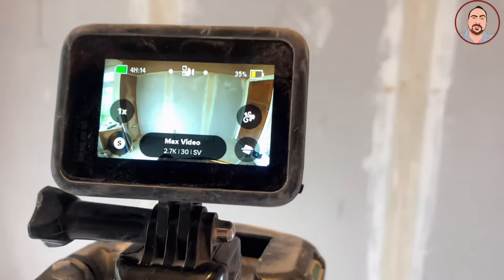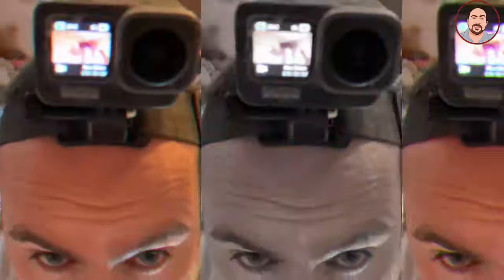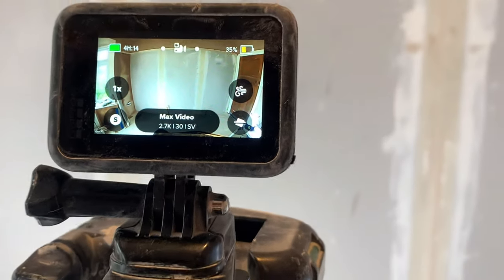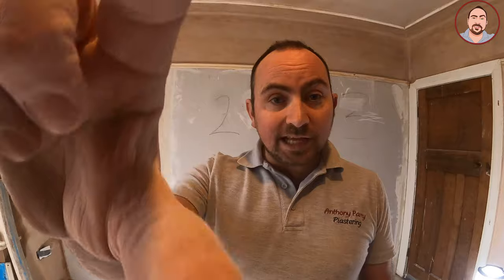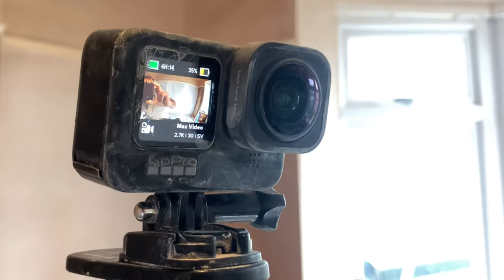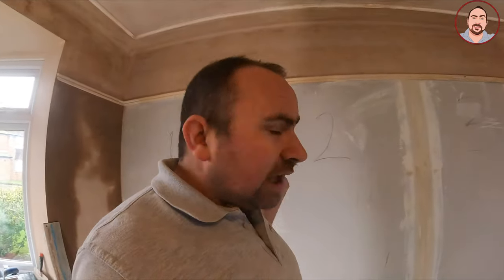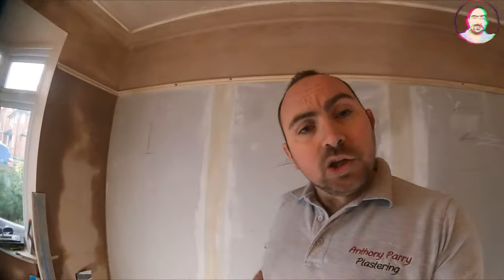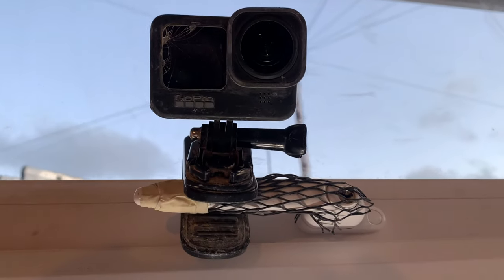GoPro hero 9 in the building trade review - one year on. Why you should have one?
Hey everyone in this video I’m reviewing my camera the GoPro hero 9

I’ve been using this camera for over a year now, so I thought I’d give my honest opinion and show you what I like and dislike about it.

If you’ve got a questions ask in the comments below.

Every Tuesday I’ll bring you tutorials, tool reviews and vlogs all about plastering.
My name’s Anthony and I’m a third generation plasterer from Prestatyn in North Wales. I’ve been plastering since 1999 and I’ve had the fortune to have been taught by my dad. I want to help spread the knowledge that I’ve learnt and to keep developing my skills. Plastering is an ever evolving trade and I would love for you to join me on my journey.

Below are links to the tools and gear I use and would recommend.
If you are thinking of buying any of these, please click the link and I would appreciate it. It all helps fund the channel.

Makita 18v multi-tool
My mixer - Makita dut130z
Makita USB charger

Marshalltown 14inch pre warn trowel
Speed skim steel flex
Refina plaxiflex plastic trowel
Ox handboard

Extras that I use
Blue grit
Roll and stroll carpet protector
Eazymix halftime
Eazymix extra time